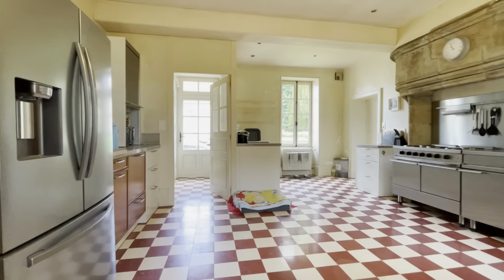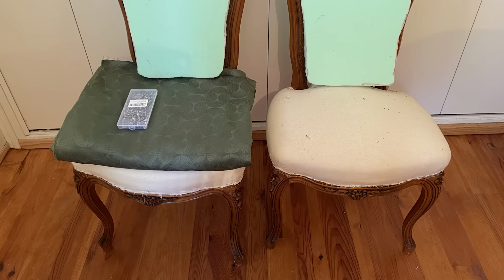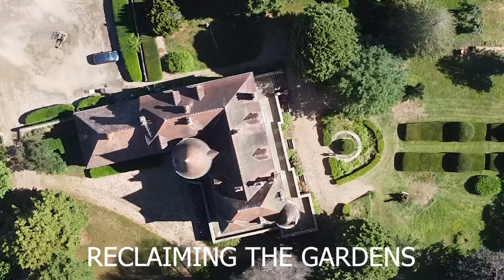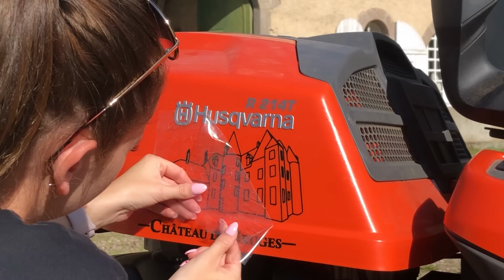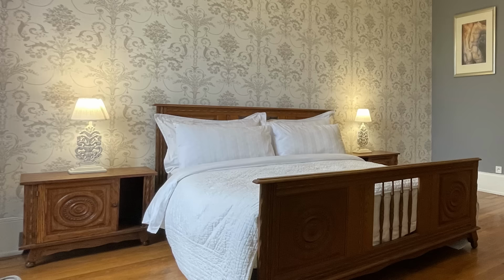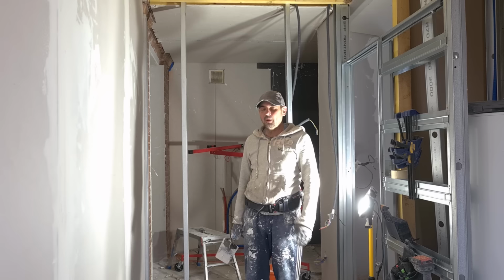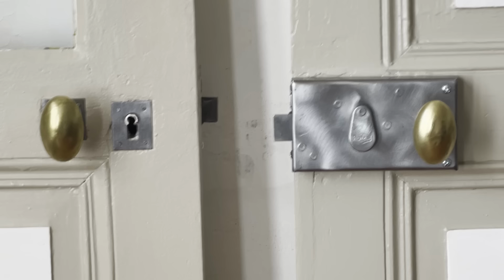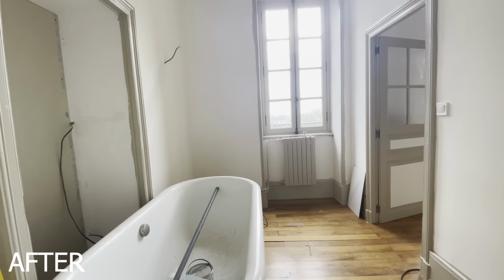We bought a CHATEAU! - THEN & NOW - 1 YEAR (in 35 minutes) TIMELAPSE - Chateau de Bruges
The 31st March 2023 marked 365 days since Graham and Rachel collected the keys to our beautiful new home - Chateau de Bruges.

Although some areas of the chateau were dated, neglected and abandoned by its previous owners most of the chateau was in really good condition for its age. However, with its 10 bedrooms and 6 communal rooms but only two working toilets in the chateau, it was clear that we had taken on a big project.

Luckily, with Grahams experience, the help of many friends and family and a strong desire to do it right, we have what it takes to renovate this historic castle into a luxury hotel, events and retreats location.

When renovating such a historical building we appreciate how important it is to pay homage to its original features. We are striving to exhibit a perfect blend of the comforts of modern luxury and the need to restore original historic details.

Take a look at everything we’ve finished throughout this year including the completed luxury rooms that have already been enjoyed by our guests!

Who knows what will we achieve next year! 👀

If you think that Chateau de Bruges is somewhere you would like to visit, celebrate something special or just have a relaxing break, then please reach out via our website or email. We would love to hear from you!

We really hope you enjoy following us on our journey at Chateau de Bruges and continue to share any thoughts you have with us in your normal supportive ways.
Merci,

Chateau de Bruges